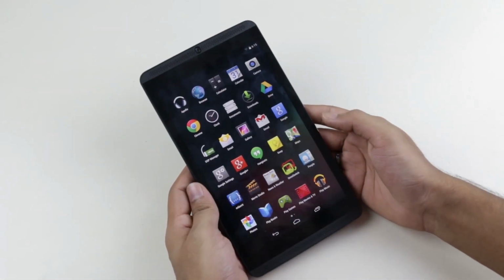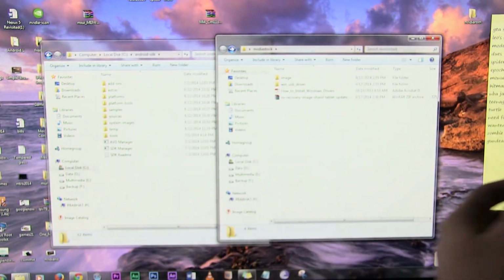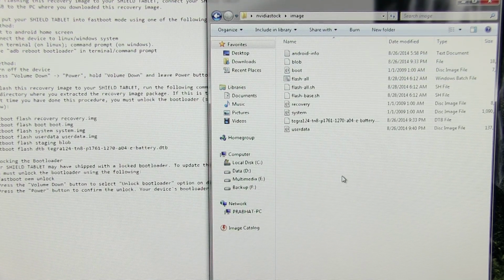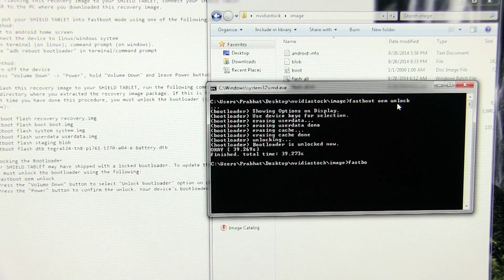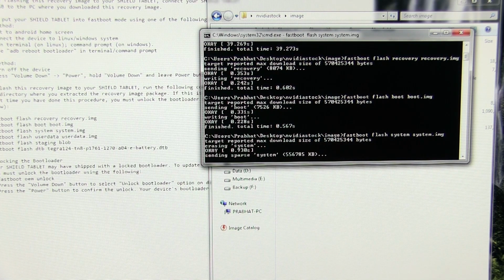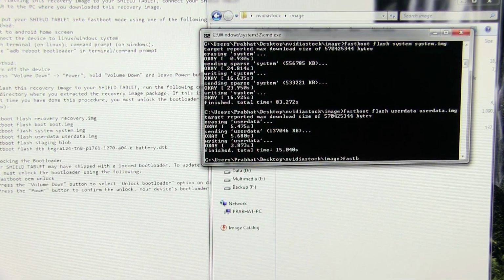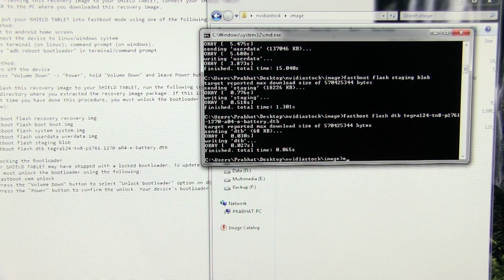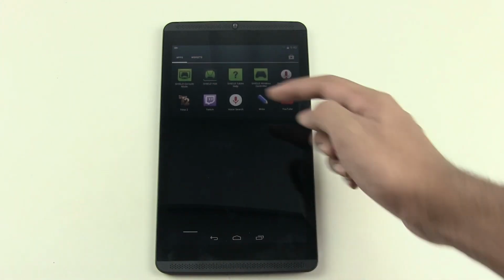Nvidia Shield Tablet - How to go back to Stock / Factory Firmware (Unroot)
This is my video on How to go back to Stock Firmware OR Unroot your Nvidia Shield Tablet.

Commands :

Unlocking the Bootloader :
- Press the "Volume Down" button to select "Unlock bootloader" option on device
- Press the "Power" button to confirm the unlock. Your device's bootloader is now unlocked.

Now Flashing Stock Image :

fastboot flash system system.img
fastboot flash userdata userdata.img
fastboot flash staging blob
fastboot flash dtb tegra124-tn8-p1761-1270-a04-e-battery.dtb